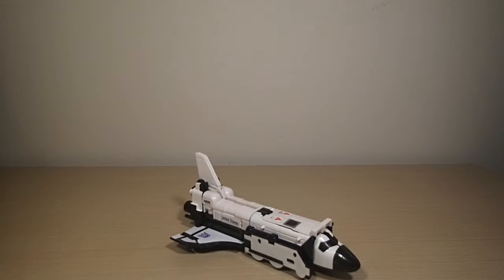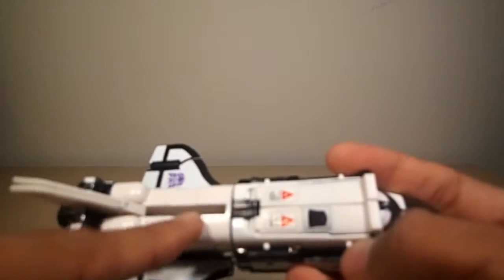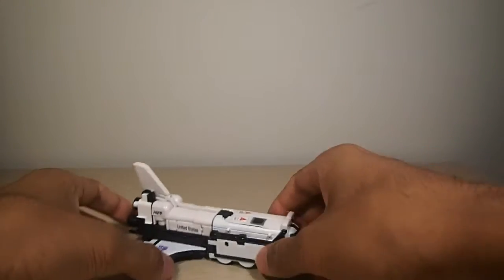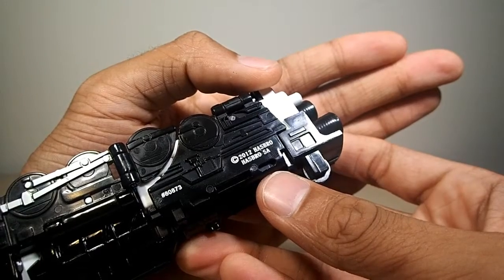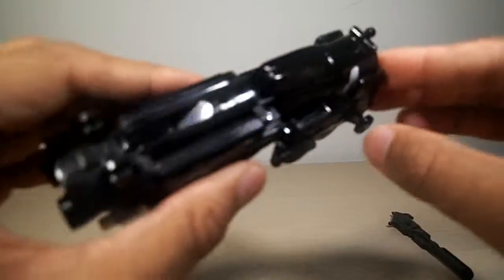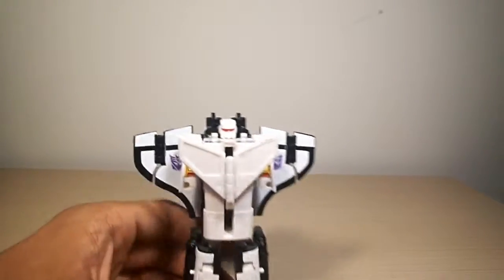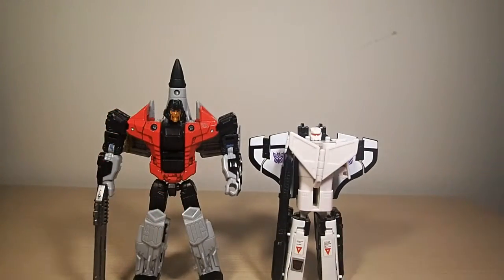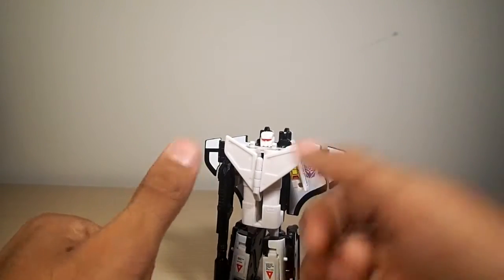Transformers G1 Astrotrain - Review #12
My look at one of the G1 tripple-changers. the 1980s sure got it right.